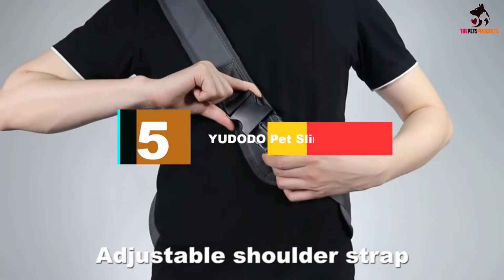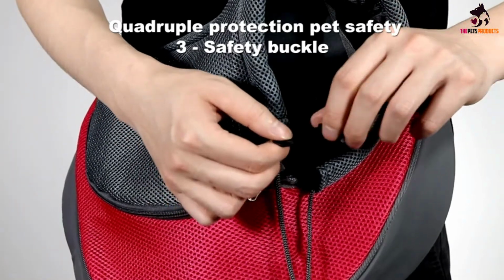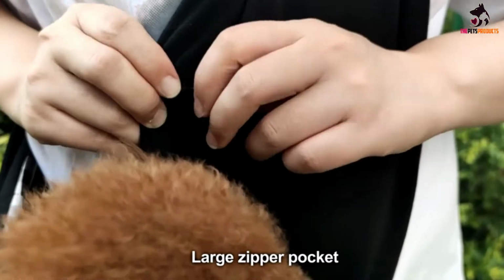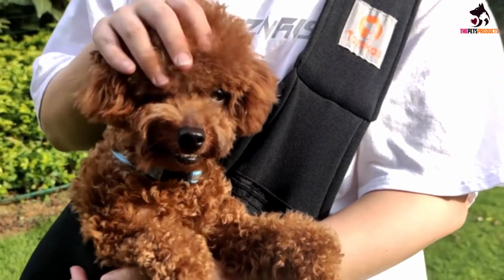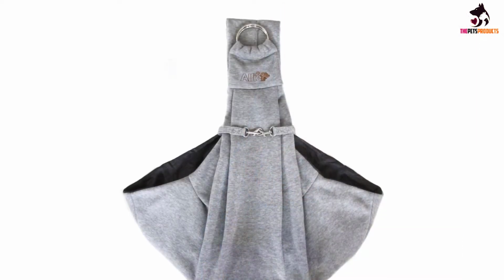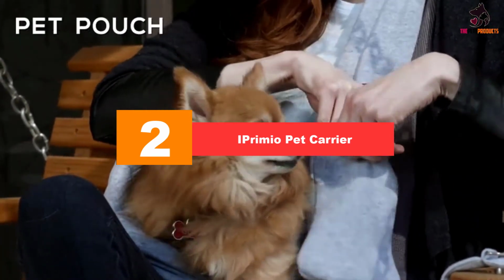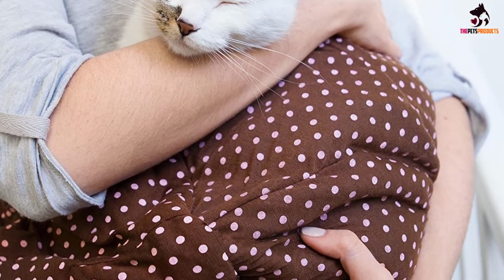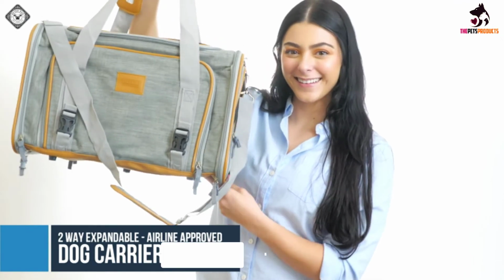✅Top 5 Best Dog Carrier Slings in 2023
► Links to the Best Dog Carrier Slings you saw in this video

✅5. YUDODO Pet Sling Carrier

✅4. TOMKAS Small Dog Carrier Sling

✅3. Alfie Pet Chico Reversible Dog Sling Carrier

✅2. IPrimio Pet Carrier

✅1.RETRO PUG Pet Sling Carrier

To save you both time and money, we’ve narrowed down to some of the best Dog Carrier Slings.
Check out an in-depth review of the best Dog Carrier Slings in 2022.

In this video, we make a new research on the top best Dog Carrier Slings.
This is the best Dog Carrier Slings review.
Best time for buying your new  .